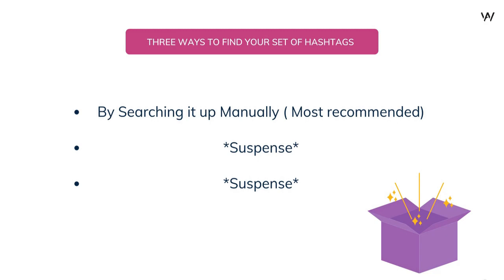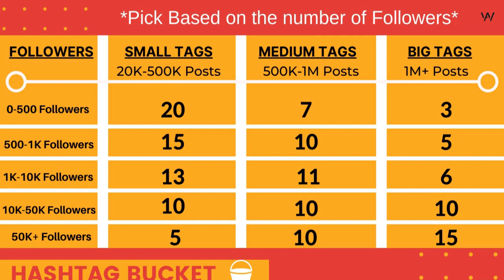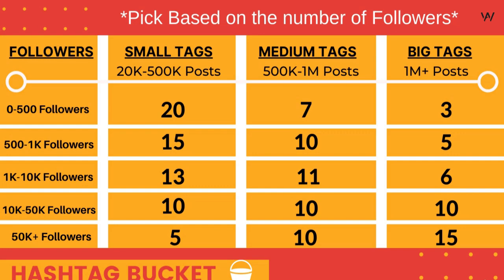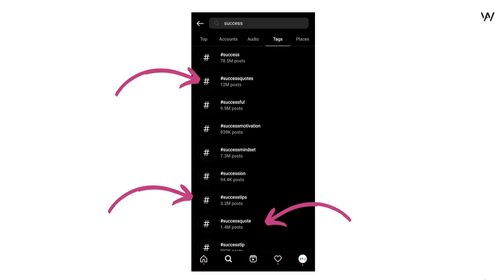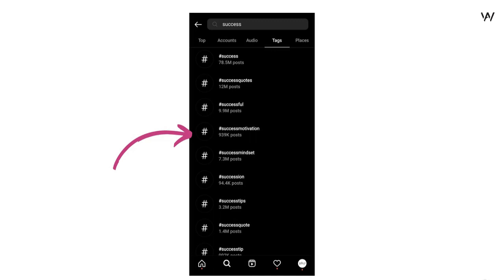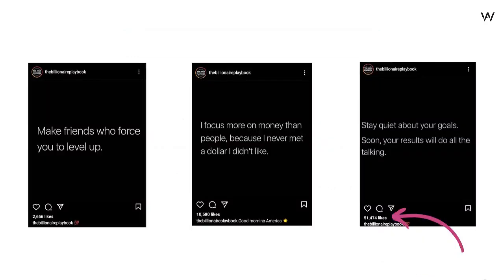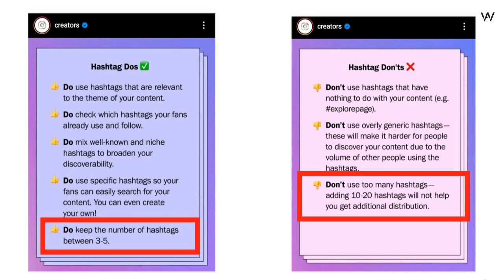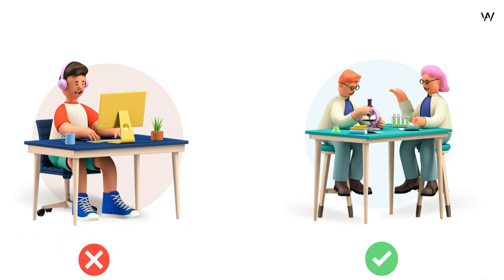How to Find the Right Hashtags- Instagram Hastags Research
In this video you will find how to find the right hastags for your instagram and for your content. After watching this complete video you will be able to do instagram hashtags research easily with the help of tools and Instagram recommedations. hashtag research instagram is very easy method to apply and grow.